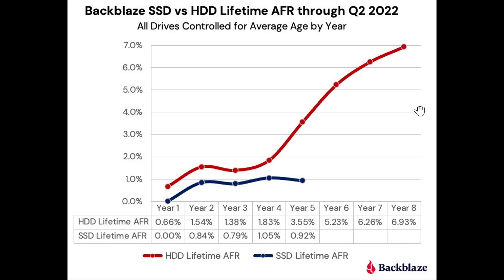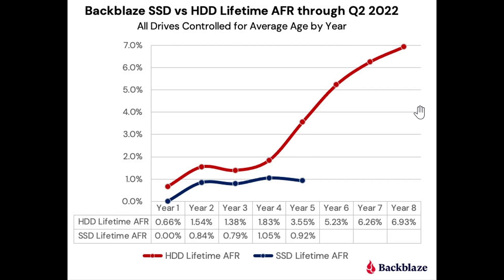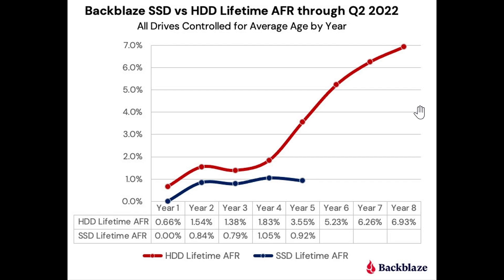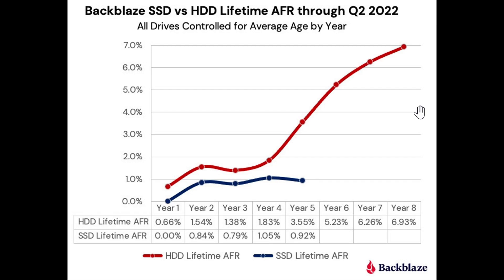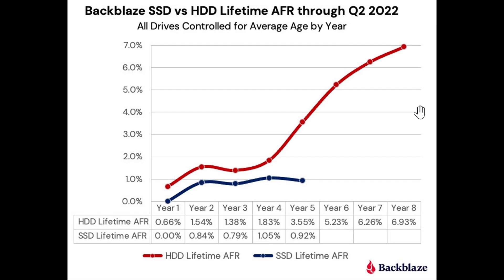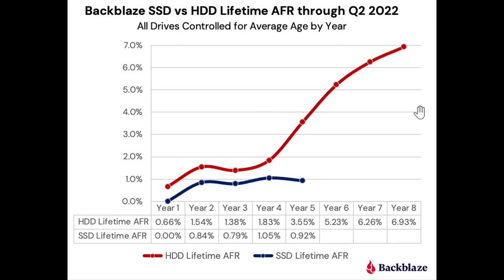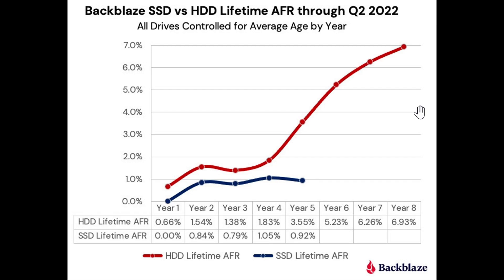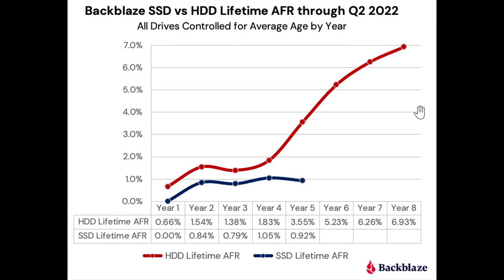Solid State Drive SSD VS Hard Disk Drives HDD Average failure rates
Interesting report is showing that Solid State Drives last longer and are less prone to failure than old Hard Disk Drives